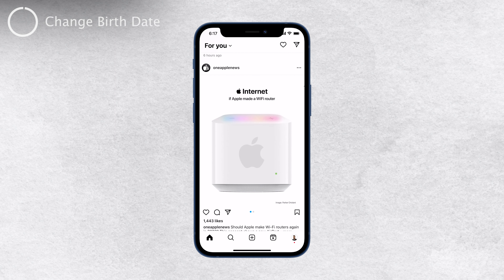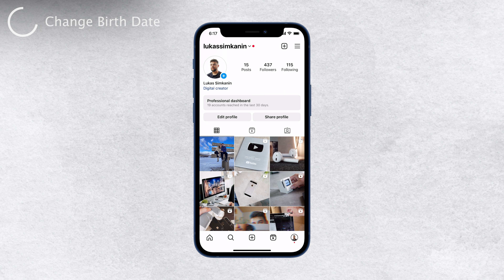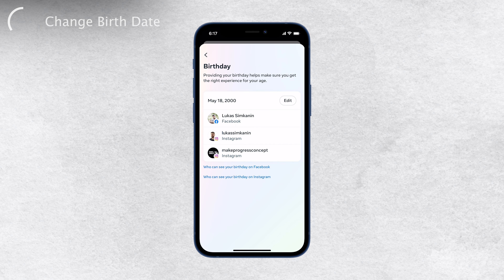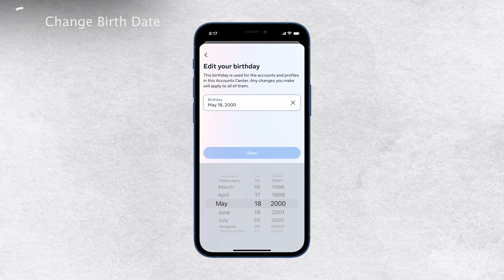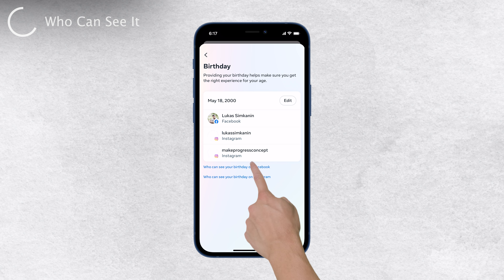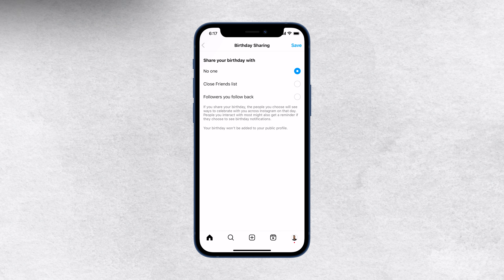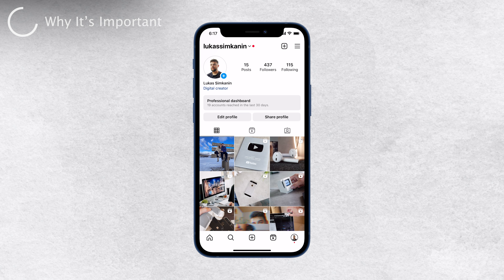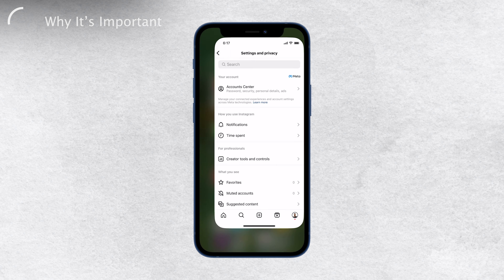How to Change Your Instagram Birthday (tutorial)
Learn how to update your birthday on Instagram effortlessly in this quick tutorial. Whether you've had a recent celebration or just need to correct your birthdate, we've got you covered with easy-to-follow instructions. Keep your profile accurate and celebrate your special day on the right date – watch now to find out how!

Timestamps:
0:00 Change Instagram Birthday
0:21 Change Birth Date
1:05 Who Can See It
1:28 Why It's Important
2:00 Conclusion